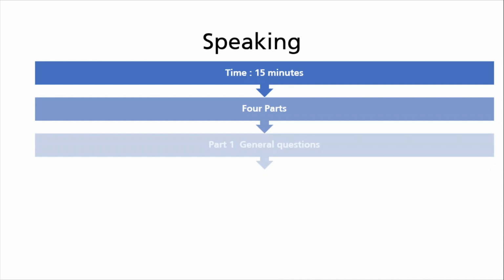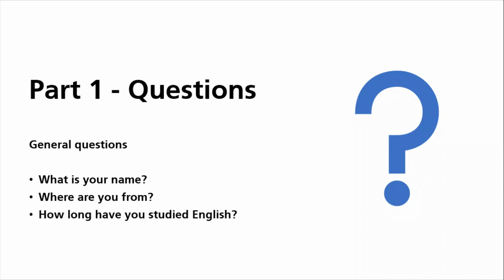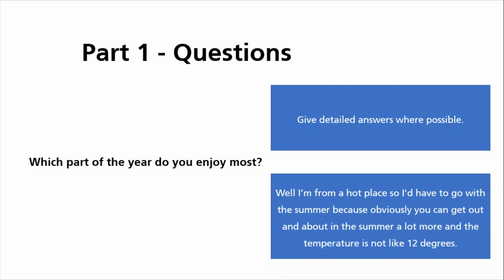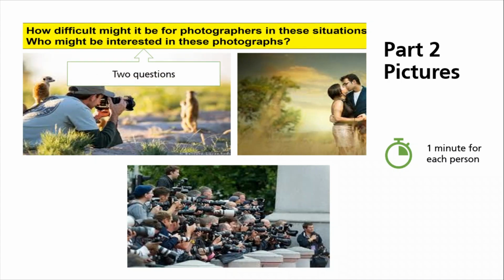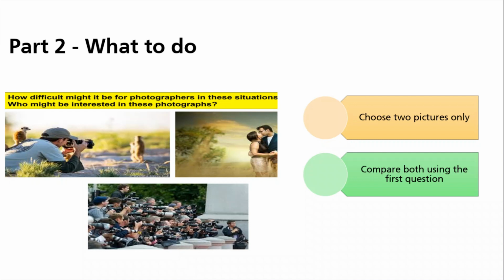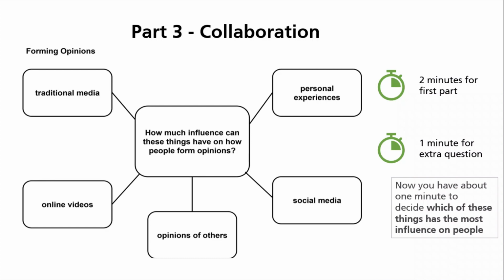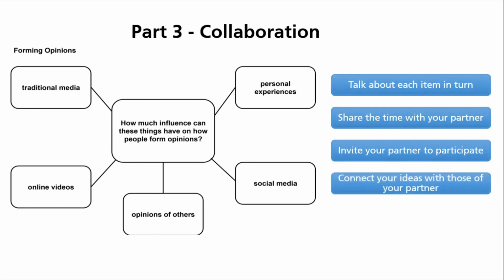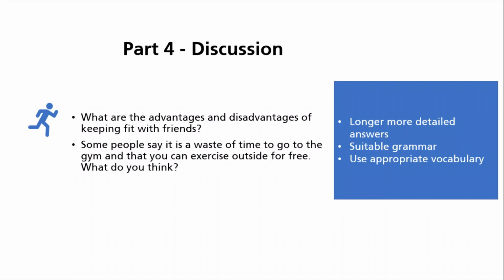Cambridge C1 Speaking - How to do the Speaking Test better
In this video you can learn more about how to do the Cambridge C1 speaking exam.

You can also take a look at our review of a real Cambridge Advanced C1 speaking test.

00:00 Introduction
00:52 Part 1
01:31 Answering Part 1 questions
02:20 Part 2 Pictures
03:52 Part 3 Task
05:25 Part 4